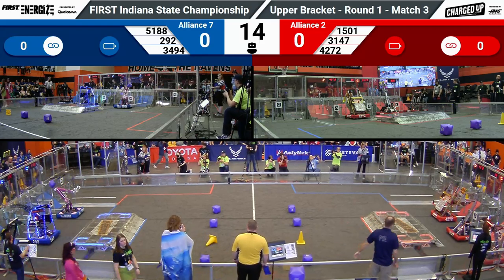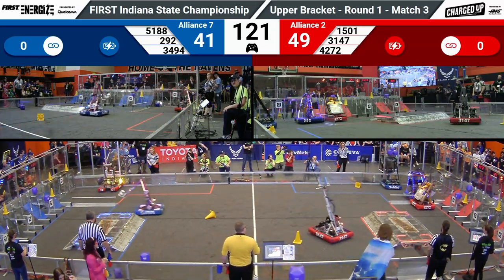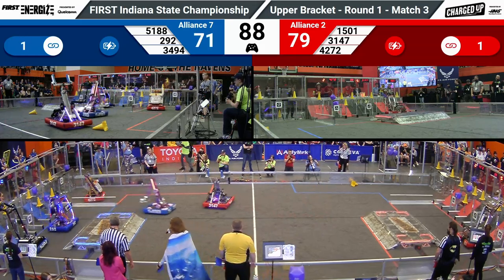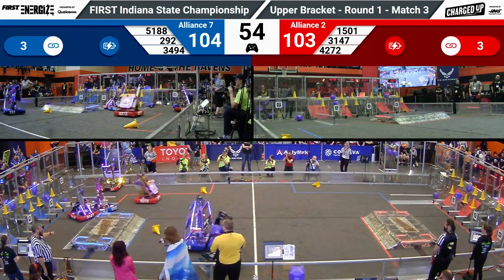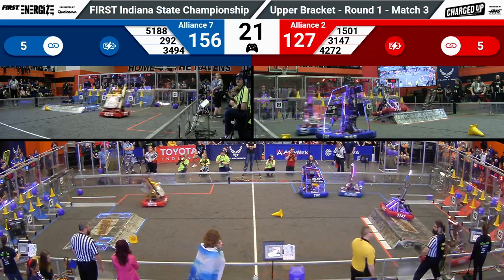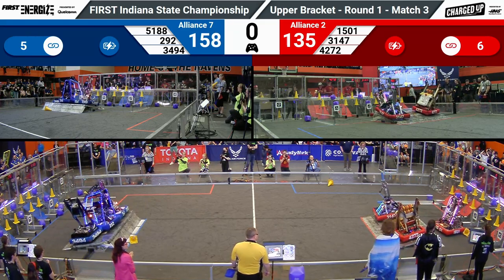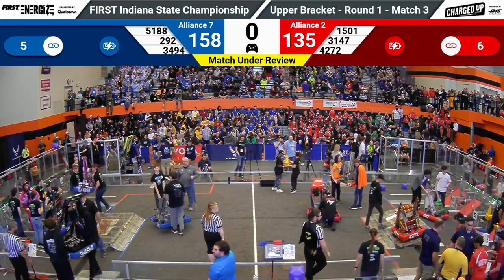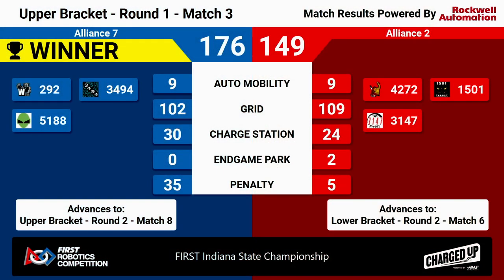2023 Indiana State Championship Playoffs 3